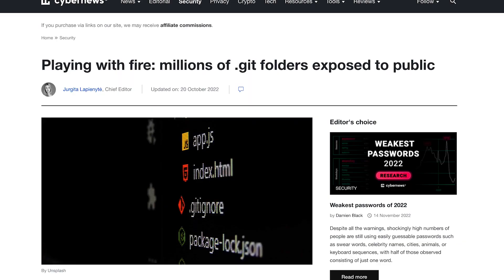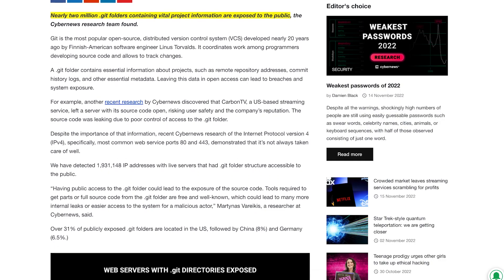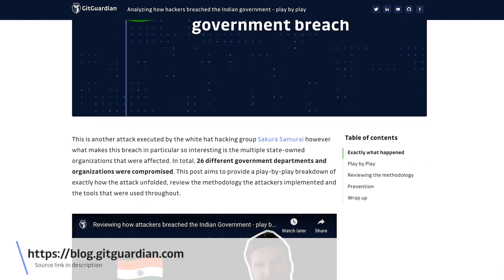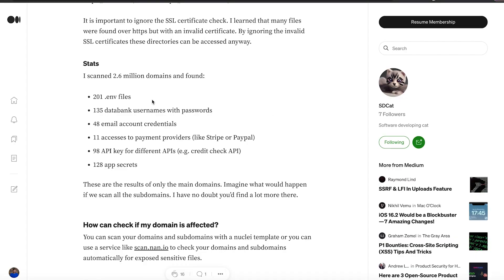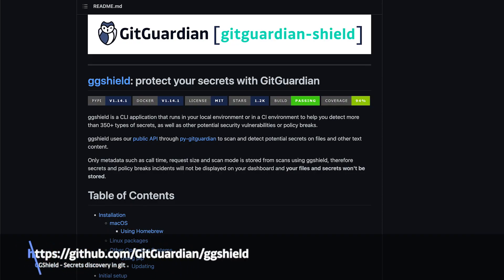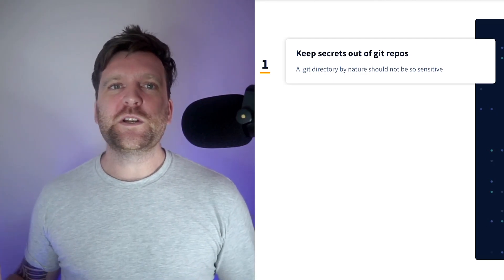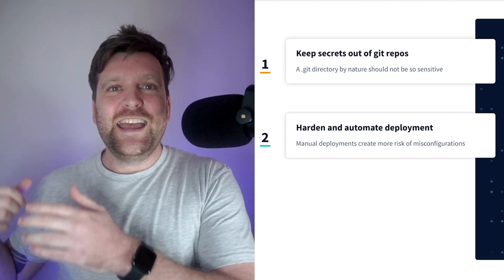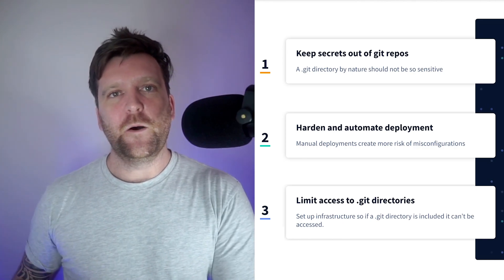2 million .git directories exposed! Why .git folders are sensitive & how they are leaked publicly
In this video, we look through research by CyberNews and other independent researchers that exposes the huge problem of publicly accessible .git directories hosted on web servers. These folders contain all the metadata from a git repository including all the history, commit data and remote host information. These can contain lots of sensitive information that hackers can use to exploit your website and are often very sensitive.
We look in detail at what .git directories are, what sensitive information they contain and how they become accidentally public.

Intro 0:00
What are .git directories 0:44
Why are .git directories sensitive 0:37
How are .git folders get exposed 4:30